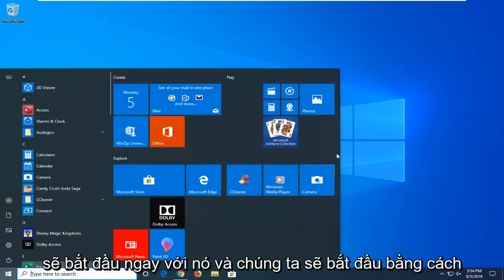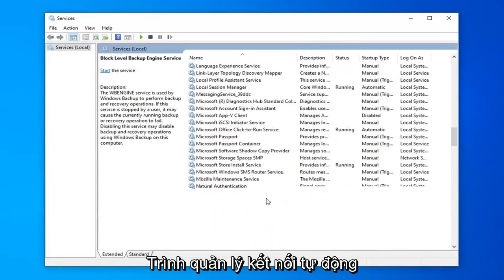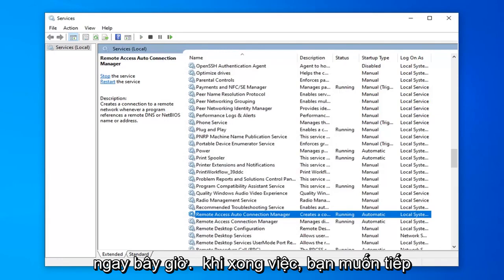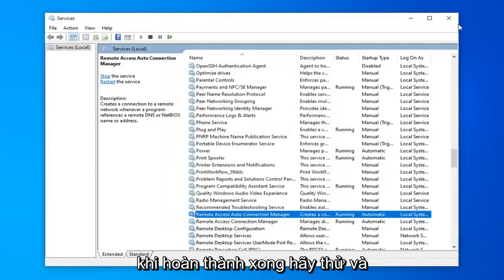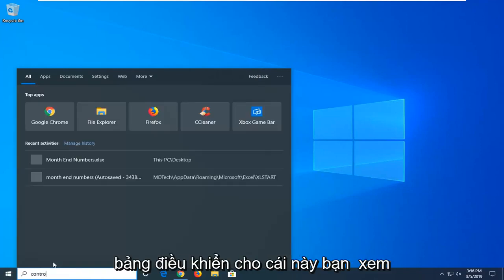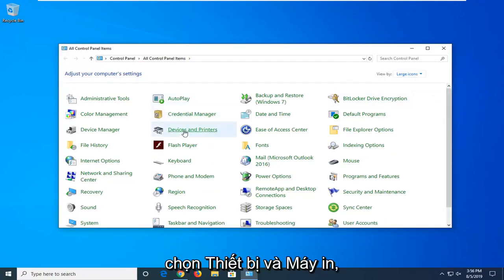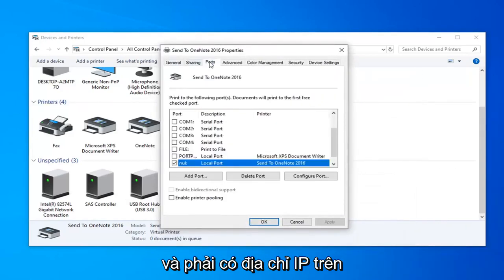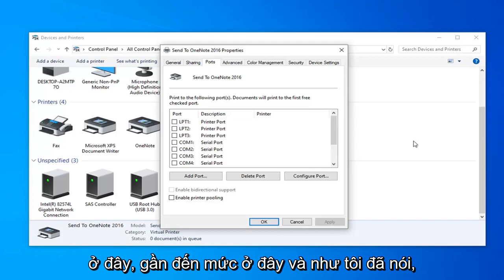Cách fix lỗi không kết nối được máy in qua mạng LAN Windows 10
Cách khắc phục lỗi 'Không thể kết nối máy in qua mạng' trên Windows 10/8/7 [Hướng dẫn]

Lỗi “Không thể kết nối máy in qua mạng” xuất hiện cho những người dùng đã thêm máy in làm máy in mạng. Khi họ cố gắng sử dụng nó, nó thường không in được gì và trình khắc phục sự cố máy in sẽ hiển thị thông báo lỗi này.

Có một vài nguyên nhân khác nhau cho vấn đề cụ thể này. Điều khá quan trọng là xác định đúng nguyên nhân để có thể giải quyết sự cố nhanh hơn và hiệu quả hơn. Kiểm tra danh sách dưới đây!

Các dịch vụ chính bị tắt - Chức năng của máy in phụ thuộc vào một số dịch vụ đang chạy, đặc biệt nếu đó là máy in mạng. Đảm bảo rằng tất cả các dịch vụ được yêu cầu đều được bật.

IP của máy in là động - Mặc dù điều này không phải lúc nào cũng là vấn đề, nhưng hành vi hiển thị của một số máy in có vấn đề khi IP của chúng không tĩnh, vì vậy hãy đảm bảo bạn thay đổi điều đó.

Việc sử dụng máy in phụ thuộc vào một số dịch vụ để chạy đúng cách. Bản cập nhật Windows gần đây hoặc thay đổi trong thiết lập máy tính của bạn có thể đã thay đổi điều gì đó về quá trình khởi động các dịch vụ này. Đảm bảo rằng bạn đặt chúng chạy tự động và sự cố sẽ được giải quyết.

Các vấn đề được giải quyết trong hướng dẫn này:

máy in không thể được liên lạc qua mạng
không thể liên lạc với máy in qua mạng windows 7
không thể kết nối máy in qua mạng windows 10
sửa máy in không liên lạc được qua mạng